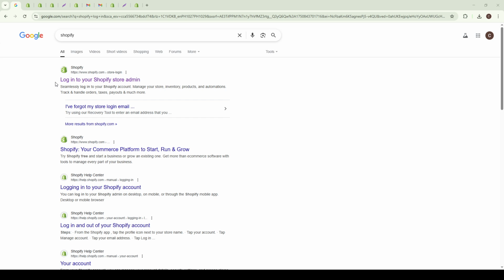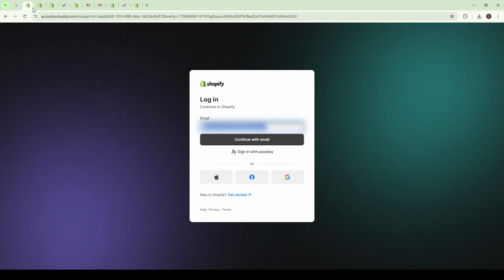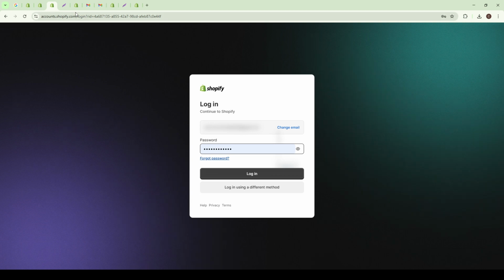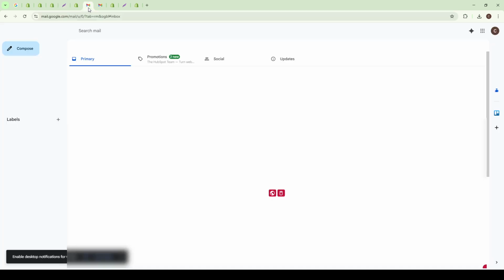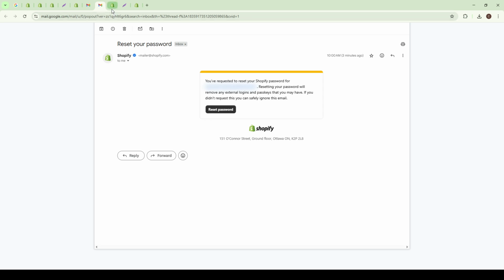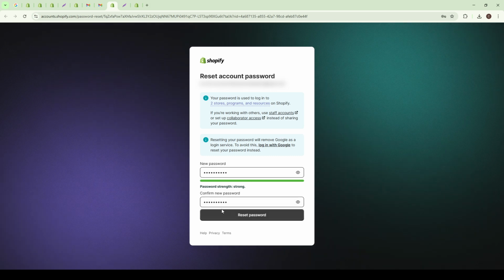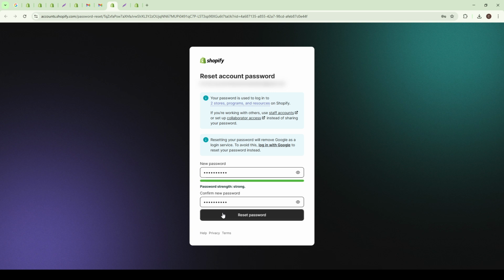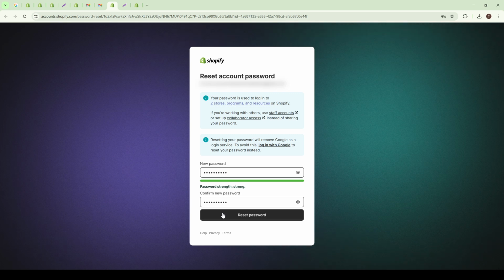How to Reset Shopify Password [2025 Guide]